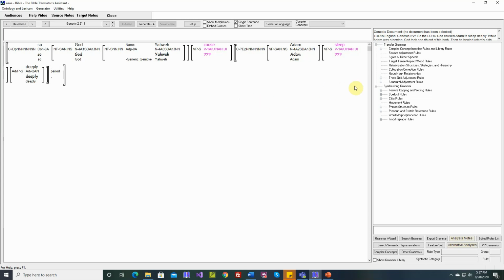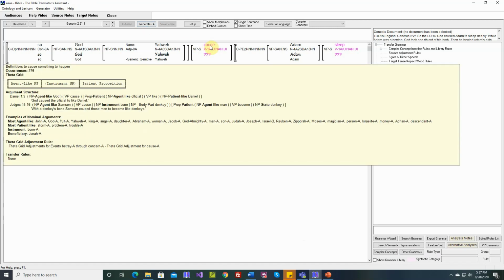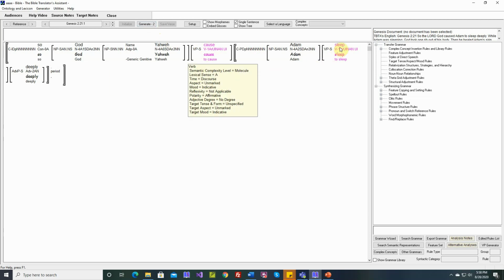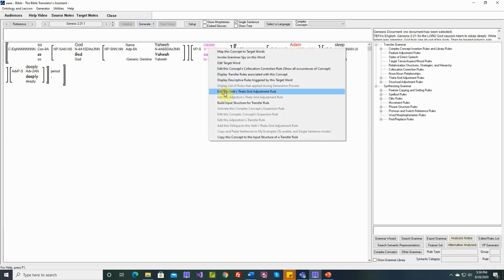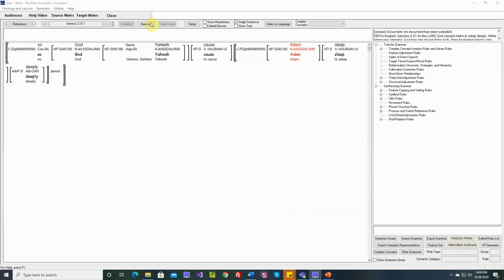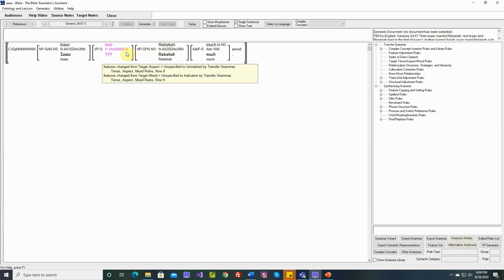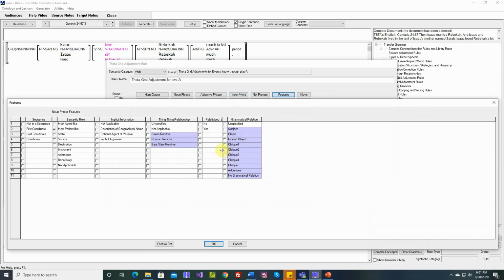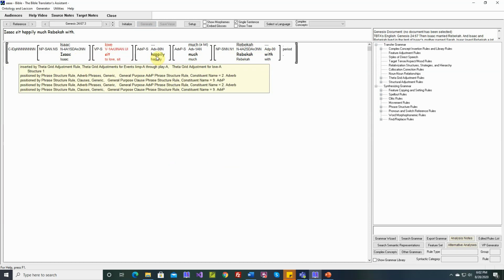Tutorial 58: Theta Grid Adjustment Rules - A Simple Example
This video provides a simple example showing how to write a Theta Grid Adjustment rule in The Bible Translator's Assistant.